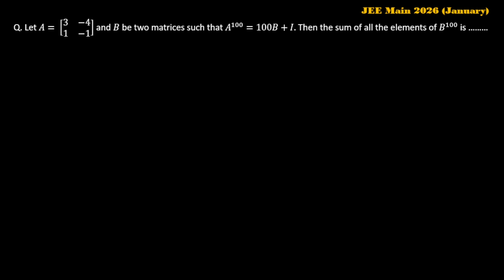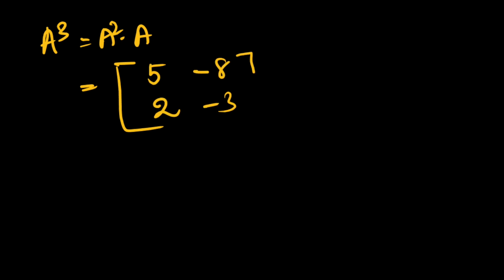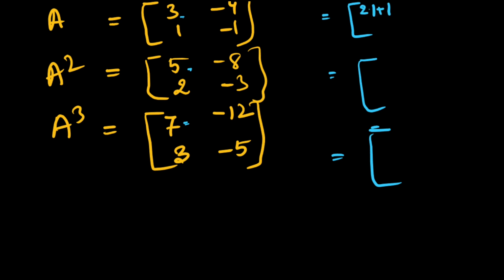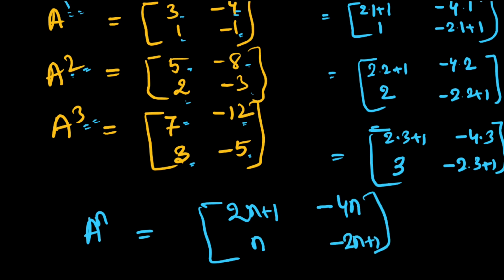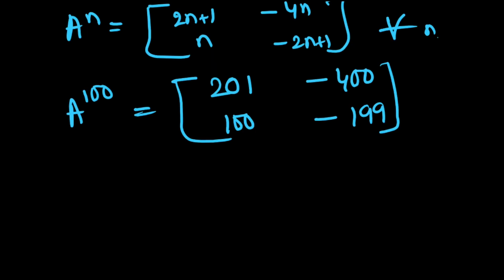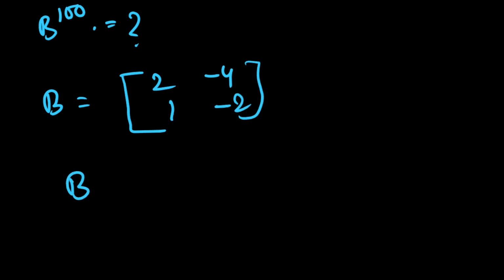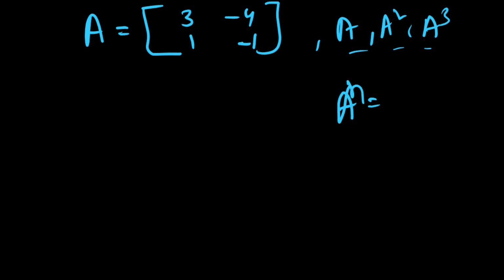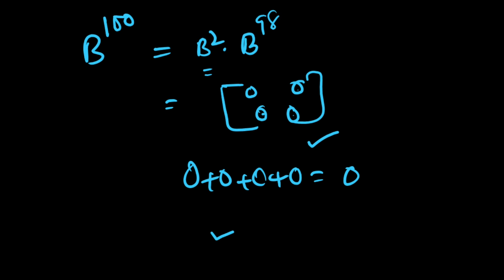Matrices Problem Solving Explained Step by Step| JEE Main 2026